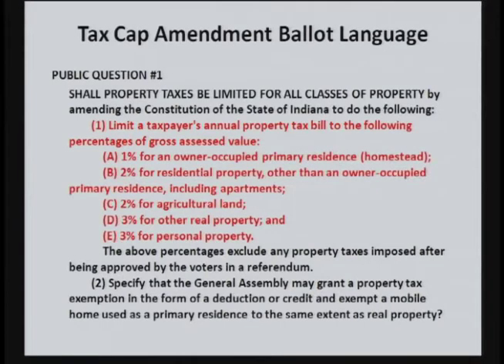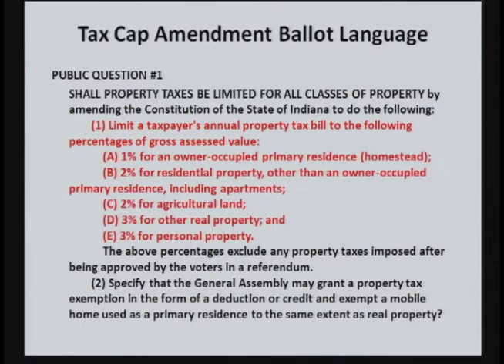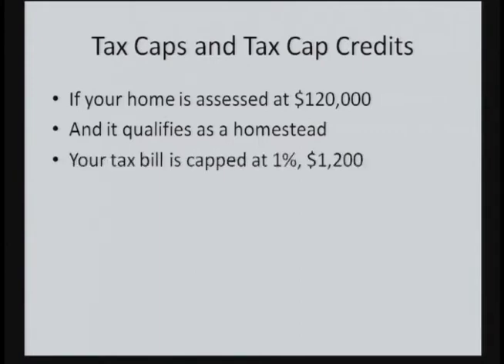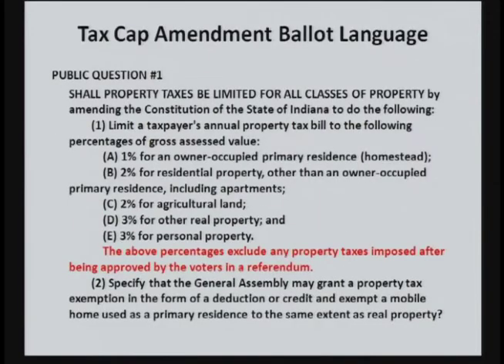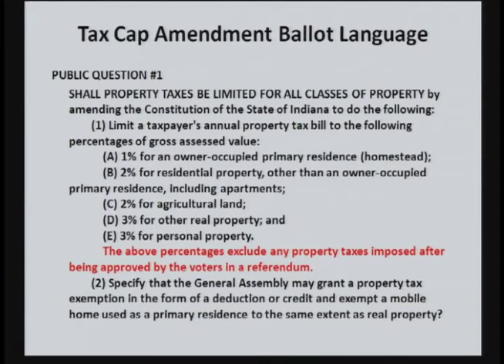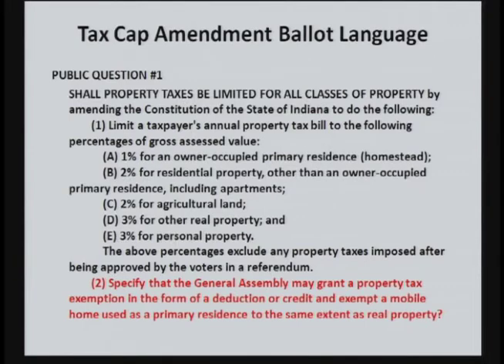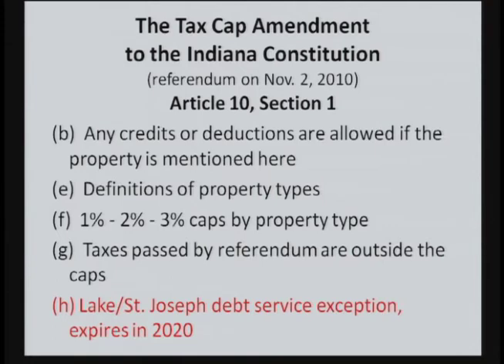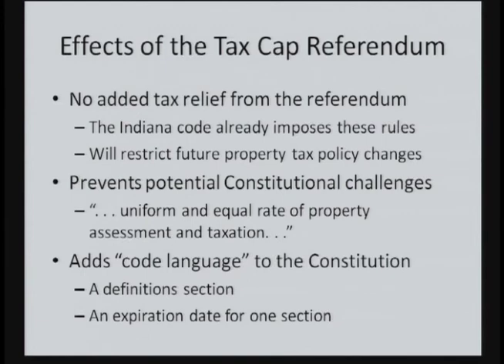On Local Government: Tax Cap Referenda November 2, 2010, Pt. 1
This is the first installment of a six-part series for September, 2010 entitled "On Local Government" with Larry DeBoer, Purdue University Agricultural Economist. This episode is the first part of a discussion of Indiana's Tax Cap Referenda on November 2, 2010.